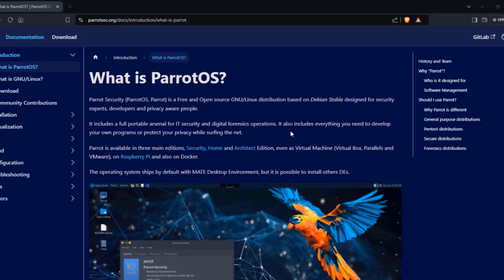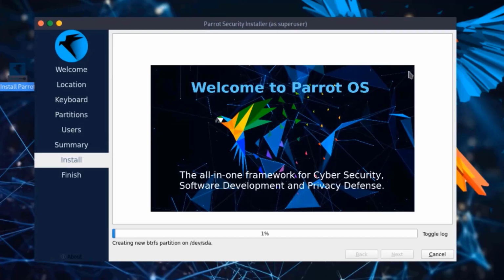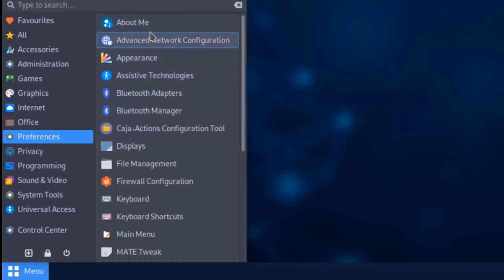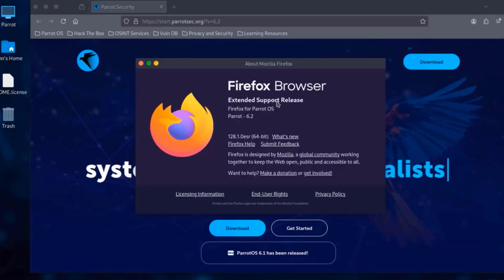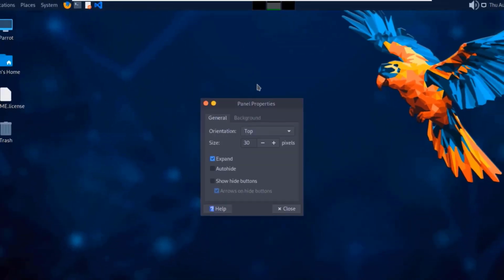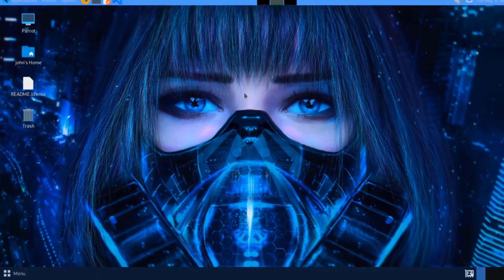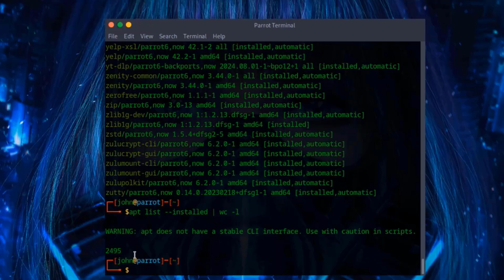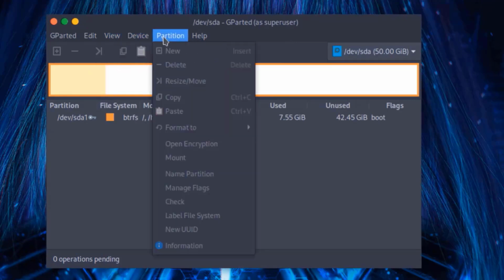Install Parrot OS and Quick Look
Parrot OS is a Linux distribution designed primarily for security professionals, developers, and privacy-conscious users. One of its standout features is its comprehensive suite of security tools, which includes everything from vulnerability scanners to digital forensics tools, penetration testing utilities, and reverse engineering software. Parrot OS also emphasizes user privacy and security with features like AnonSurf, a utility that routes your internet traffic through the Tor network, making it nearly impossible for anyone to track your online activities. Additionally, Parrot OS provides tools for secure communication, encrypted storage, and secure file sharing, making it a robust option for users needing enhanced security.

Beyond its security-focused capabilities, Parrot OS is also a versatile and lightweight distribution that offers a full-fledged environment for general computing tasks. It supports multiple desktop environments, including MATE and KDE Plasma, providing users with flexibility in their user interface preferences. Parrot OS is built on Debian, which ensures stability, reliability, and access to a vast repository of software packages. It also receives regular updates, ensuring that both the operating system and the bundled security tools remain up-to-date with the latest security patches and features. Whether you're a cybersecurity expert or a developer, Parrot OS offers a blend of advanced tools and user-friendly features that cater to a broad spectrum of users.